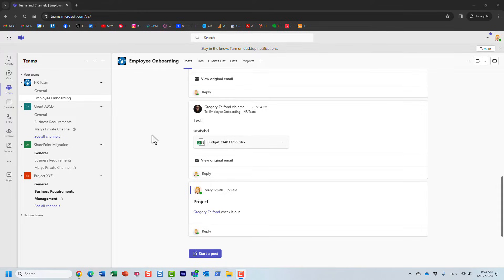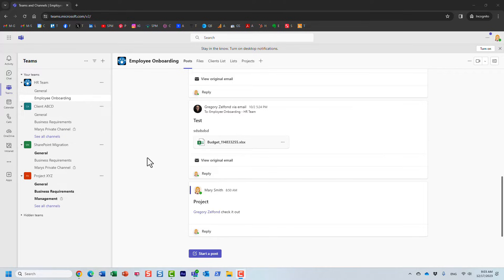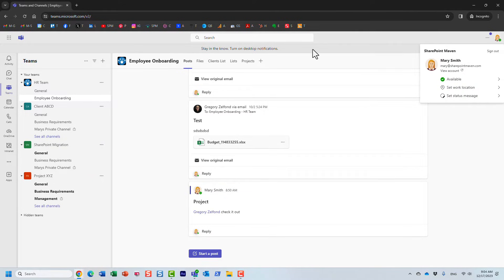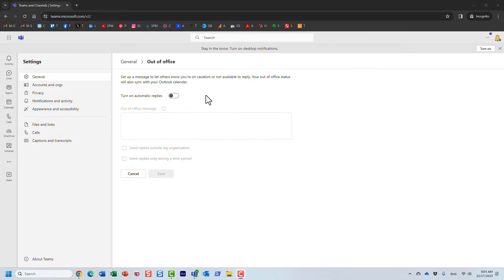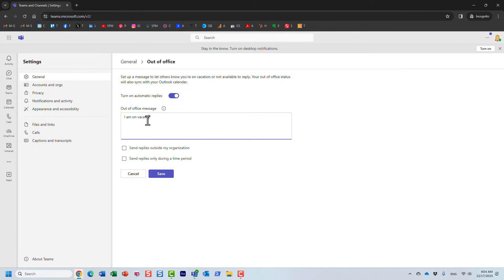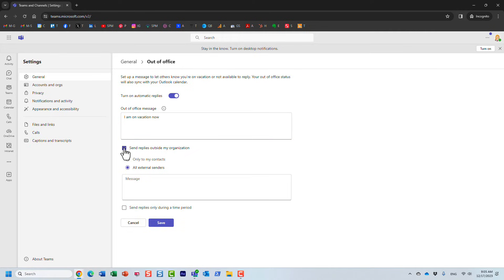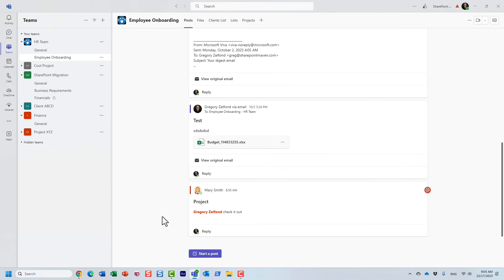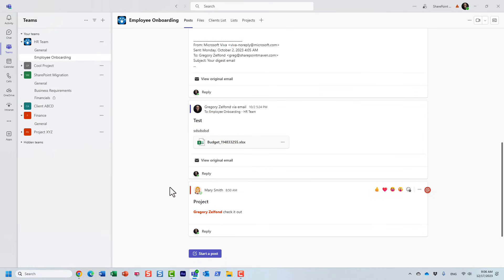How to Set an Out of Office for MS Teams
If you plan to go on vacation or be out of the office, you can let everyone know via the Teams Out of Office feature.